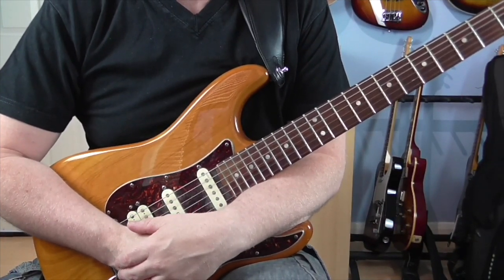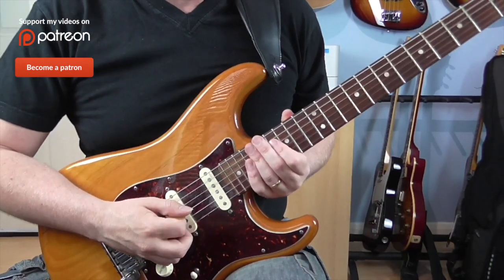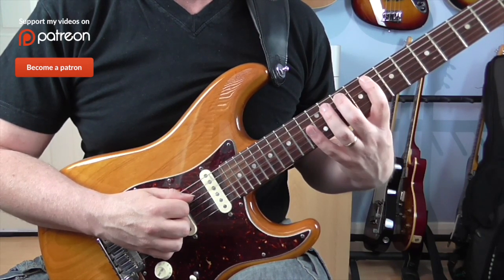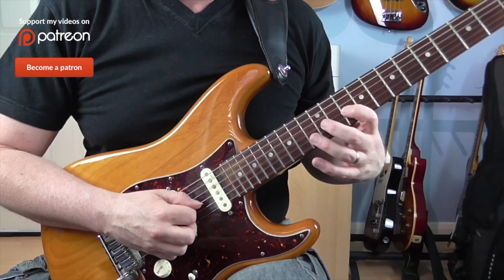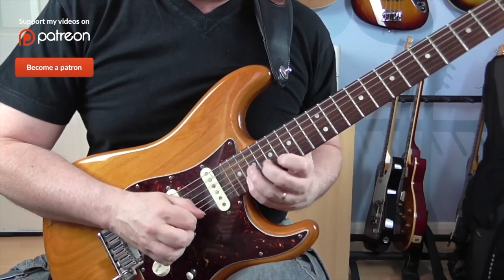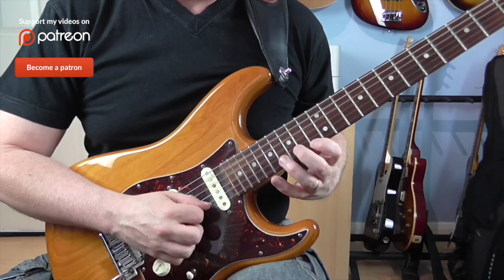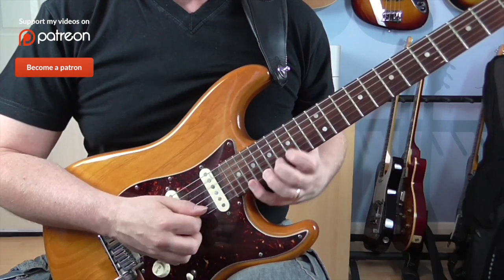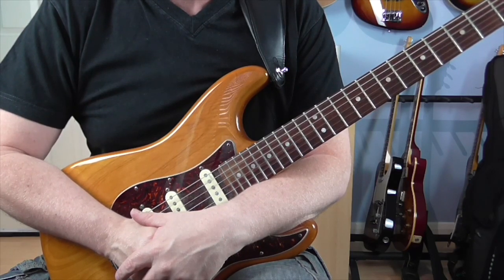Hot Lick 22 - Climbing The Pentatonic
Gear Used:
Fender Deluxe HSS Stratocaster -  Neck Pickup
Line 6 Pod HD400 into Mackie Onyx 1220i mixing desk

As you can imagine, much time and effort goes into creating these videos.

If you can't afford it no problem, but if you can, any amount is appreciated and will help me to continue to make more videos.